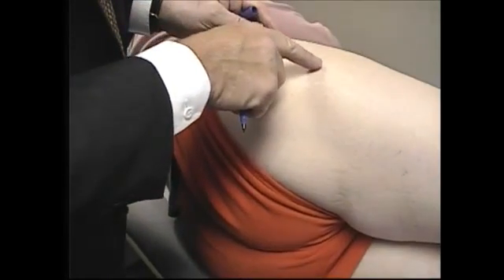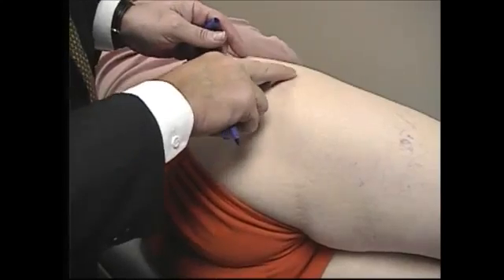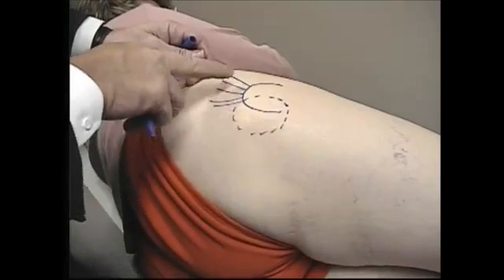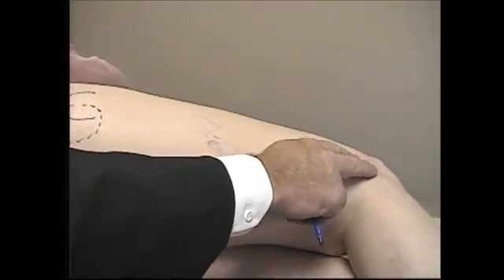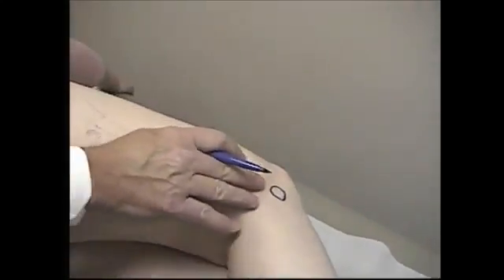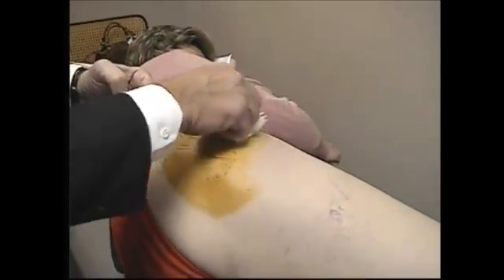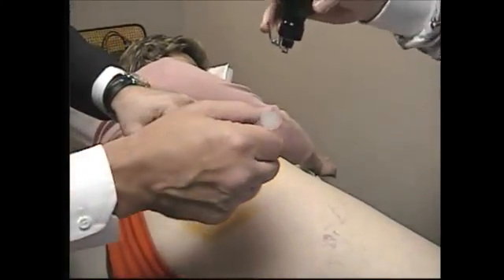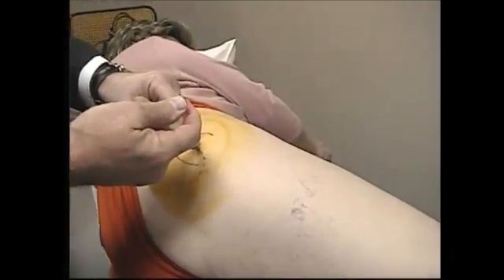Greater Trochanter Injection MSK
Pain management interventional procudure for MSK Hip pain.